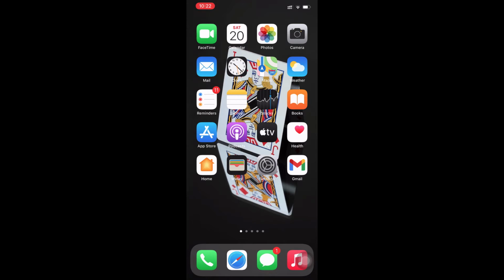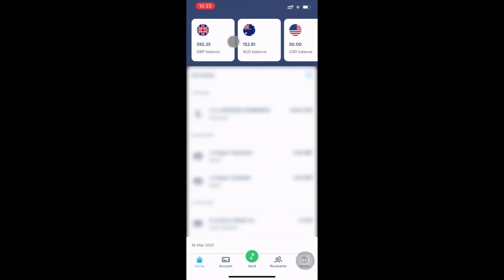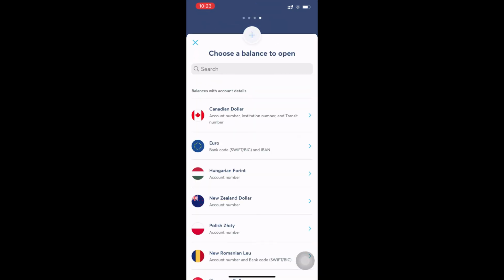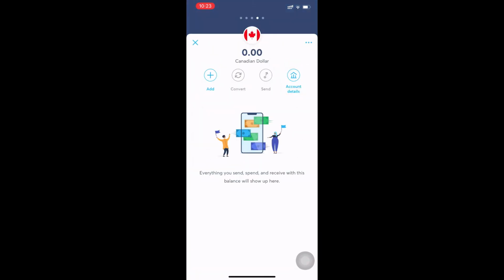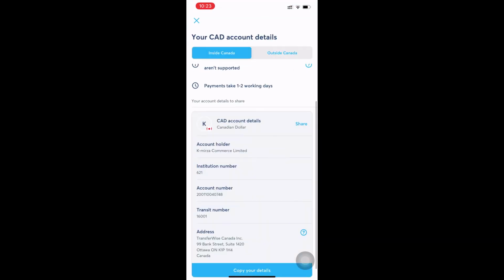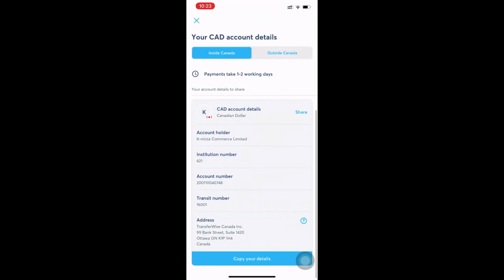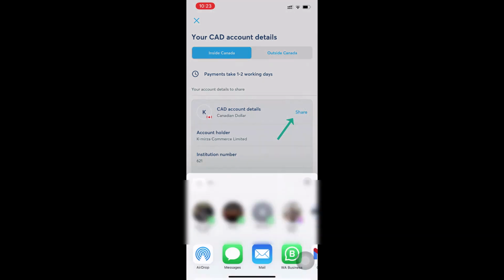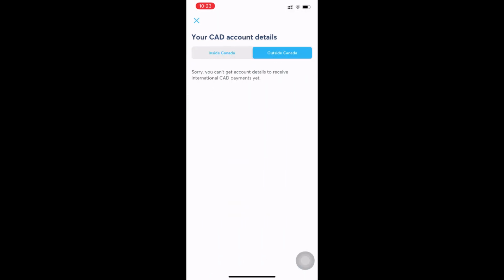How to add a new currency account on wise mobile app [2022]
Get bank account details for a currency by creating a wallet for that currency through the transferwise mobile application.